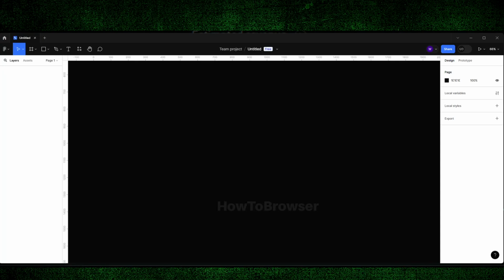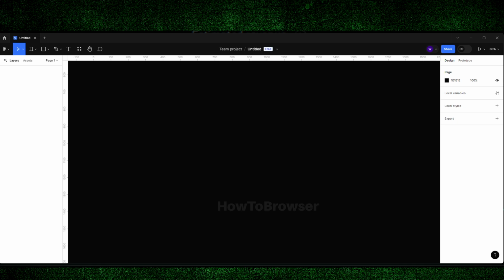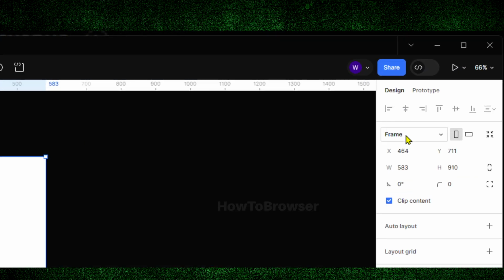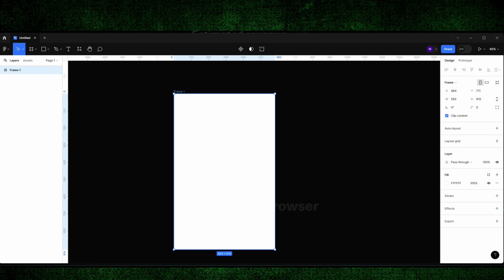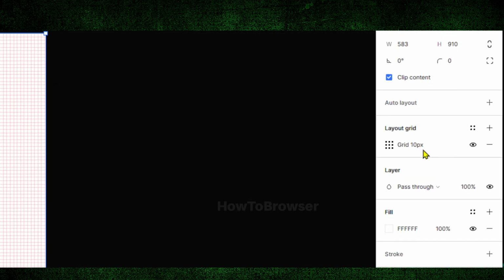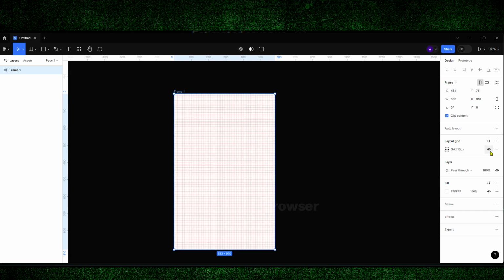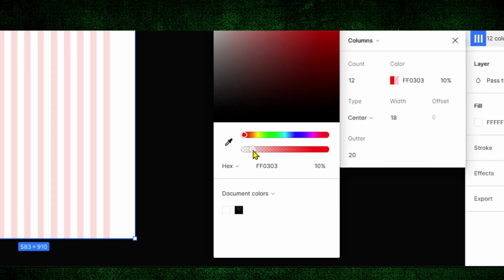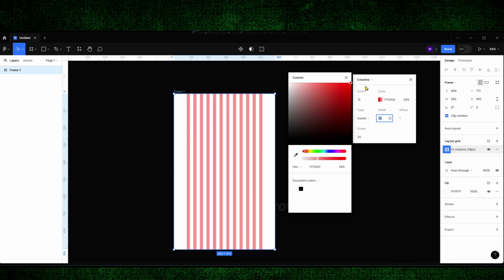Figma 12 Columns Grid How To Set Up A 12 Column Grid In Figma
create a 12 column grid in figma, figma columns tutorial, adjust layout grid in figma,
how to use a 12 column grid in figma, figma grid system, figma for beginners, ui/ux for beginners, web design tutorial